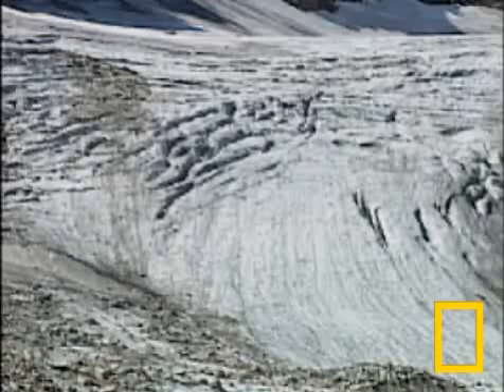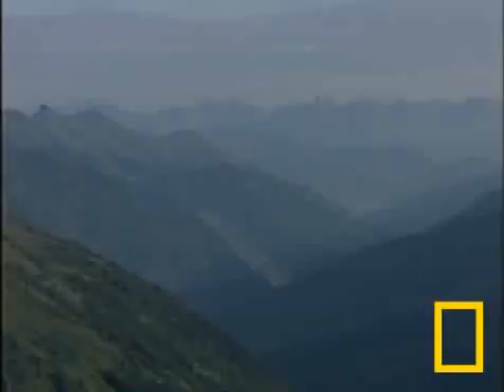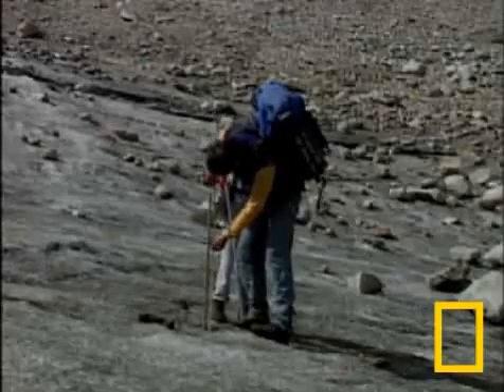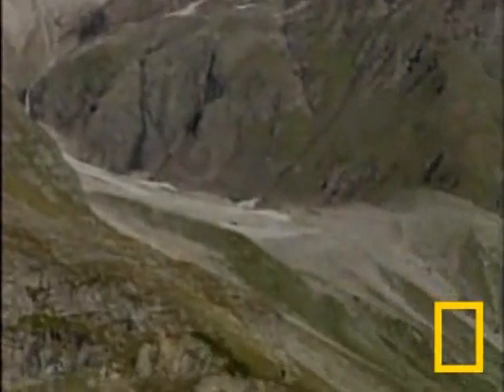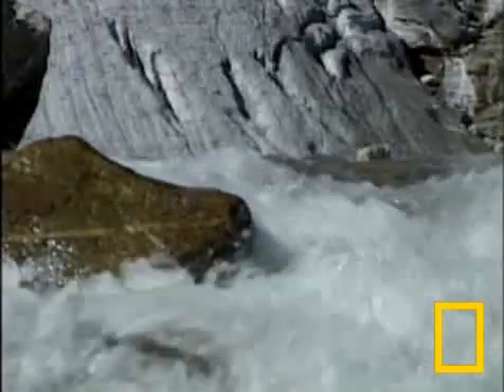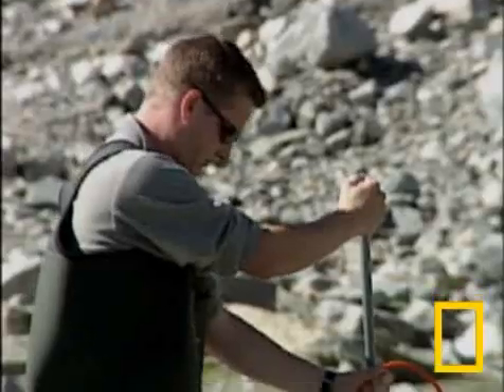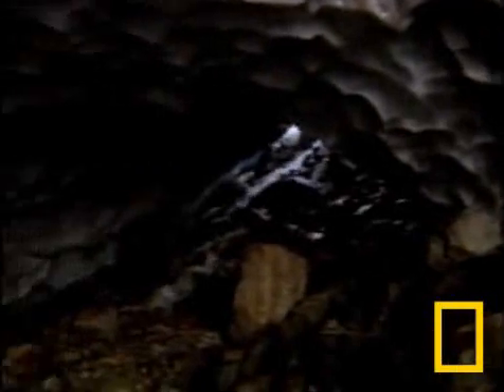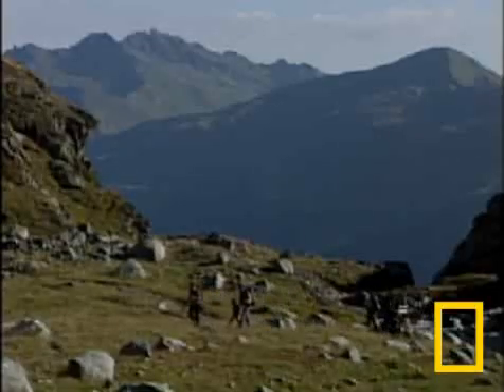Global Warming - Glacier Melt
Disappearing alpine glaciers are an ominous sign of global warming.